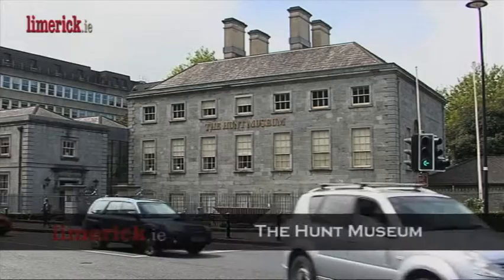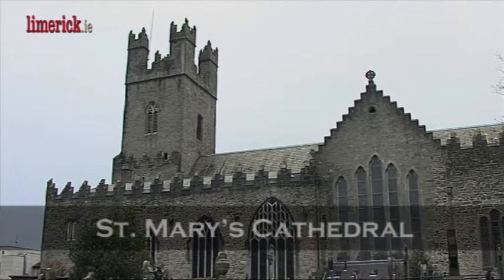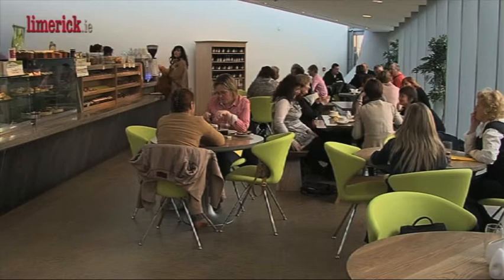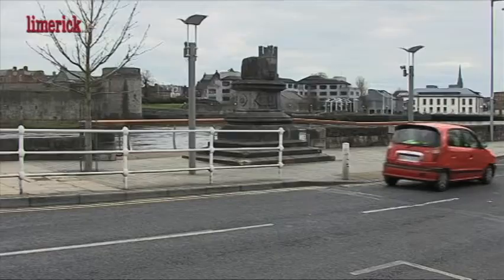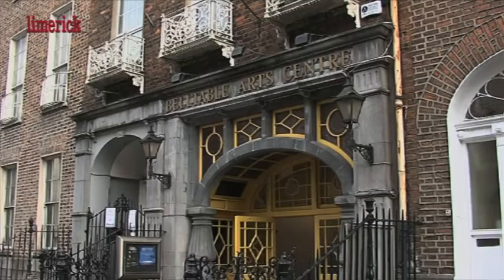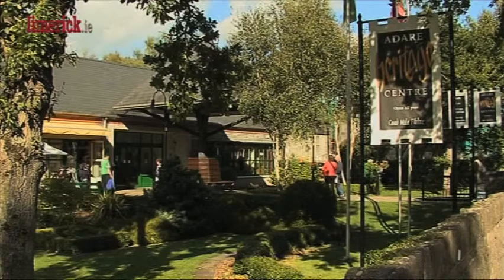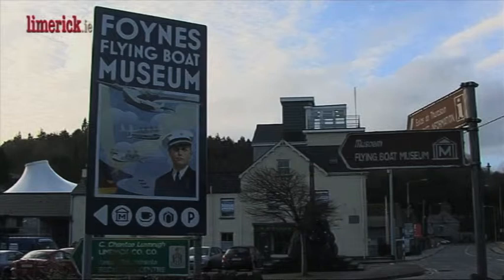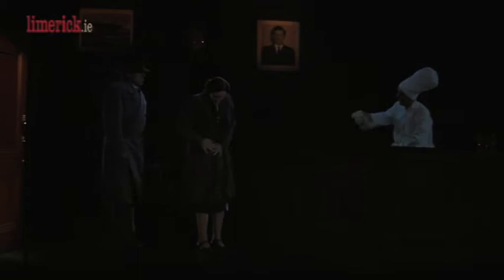Limerick Insider Ep 11.mp4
first episode in a second series of Limerick Insider.